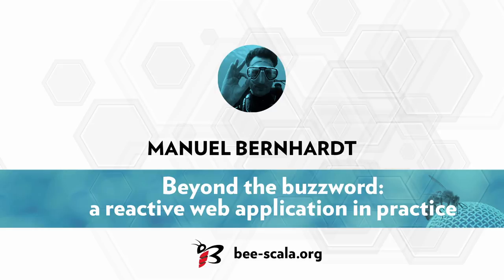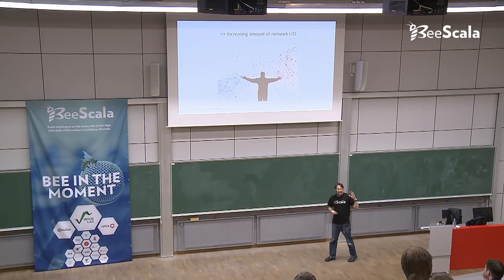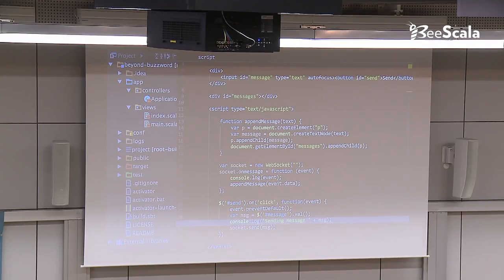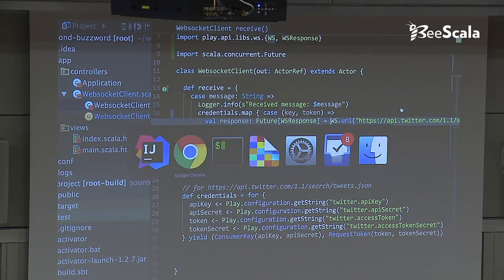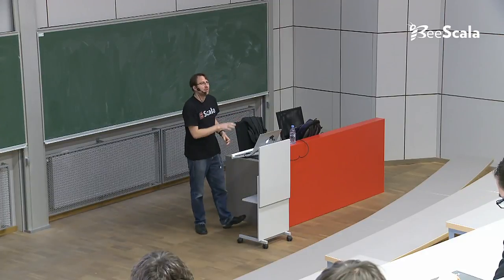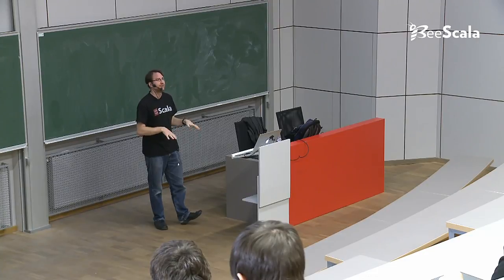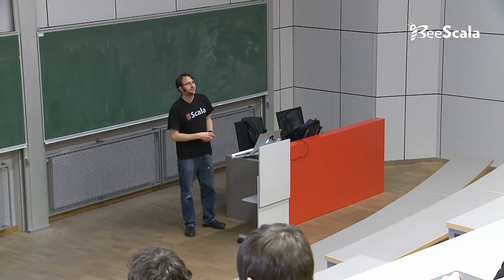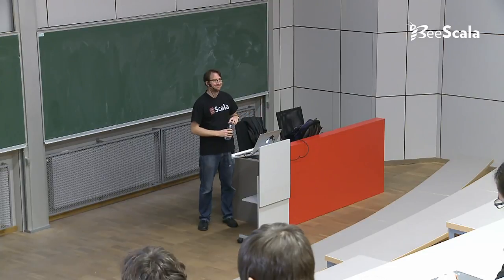BeeScala 2016: Manuel Bernhardt - Beyond the Buzzword: a reactive web application in practice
Abstract:

Manuel jumped in for one of the speakers that got sick in the last minute and has blown away the audience with his presentation on reactive web applications consisting of:

- Reactive applications: why, what
- Small Reactive Web Application
- Deployment & Load Testing